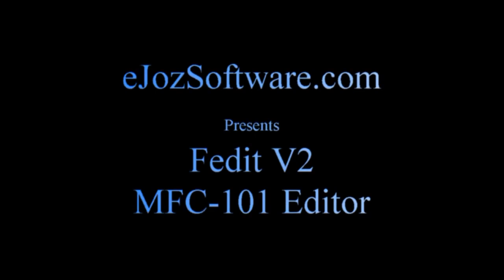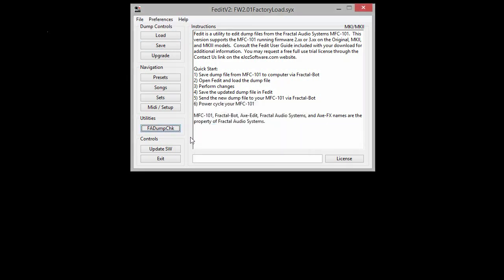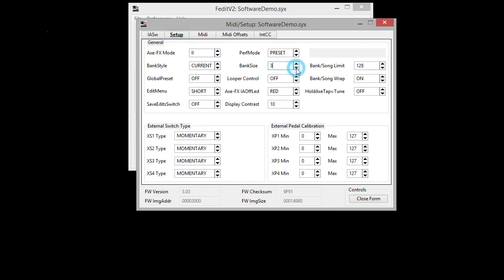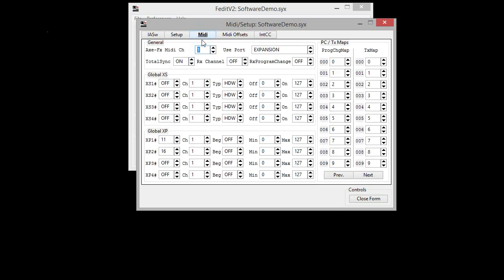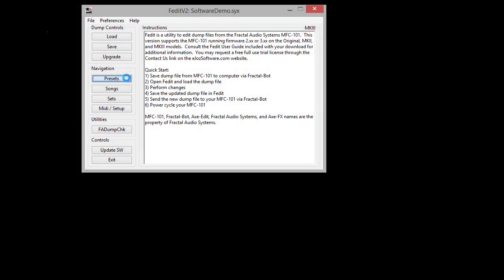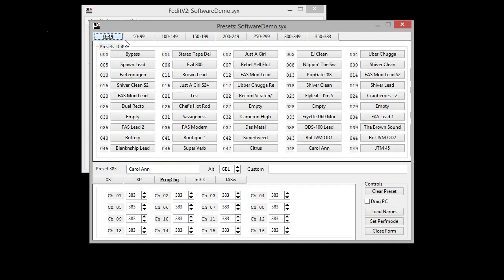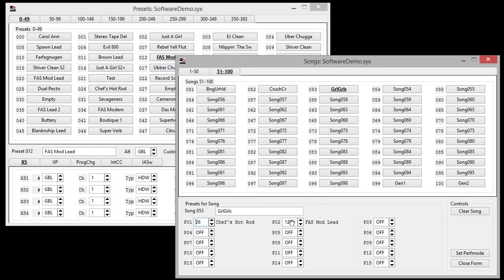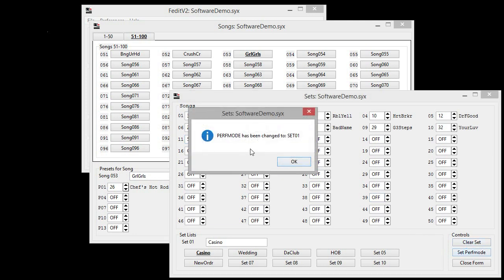Using the Fedit V2 MFC-101 Editor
eJozSoftware.com is presenting a short demo of our Fedit V2 MFC-101 Dump File Editor